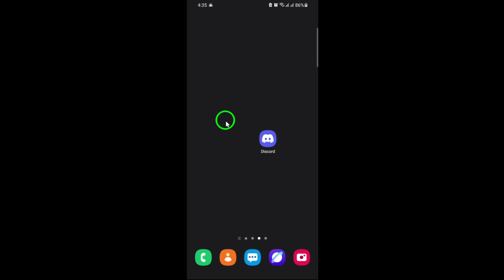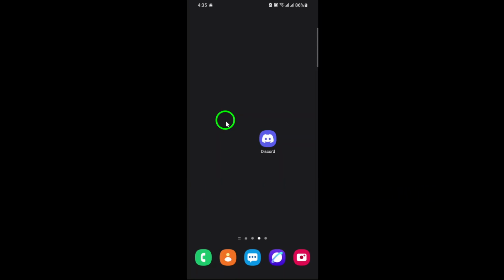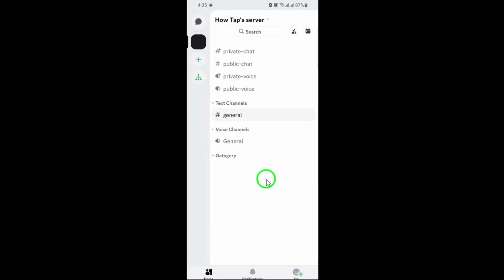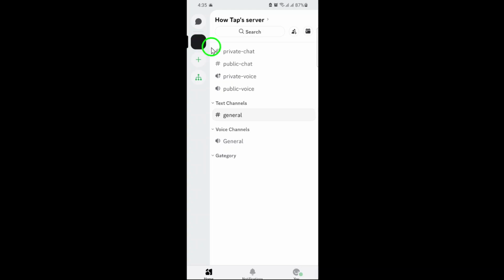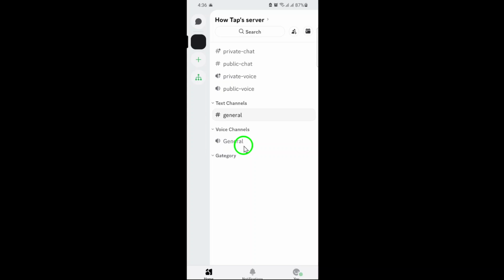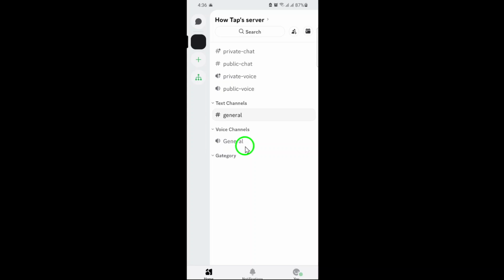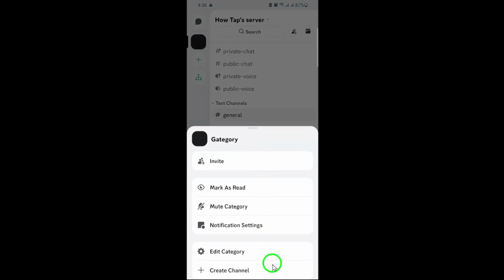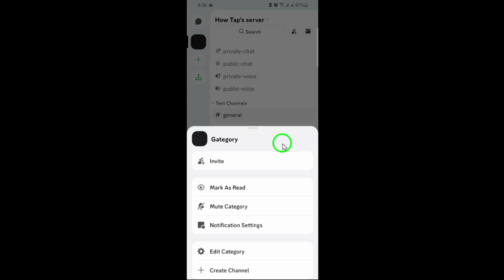How To Unfollow a Specific Category on a Discord Server (Updated)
Learn how to unfollow a specific category on a Discord server in just a few steps. This updated guide will help you clean up your Discord experience by removing unwanted category updates and keeping your server notifications organized.

1. Open the Discord app and go to the server.

2. Tap on Browse Channels.

3. Find the category name.

4. Select "Unfollow Category" if available.-

Chapters:
00:00 Intro
00:12 Soultion
01:05 Outro